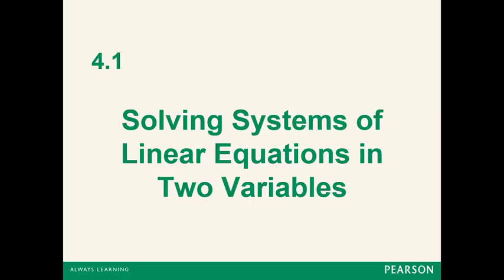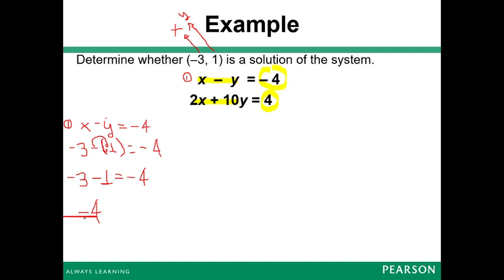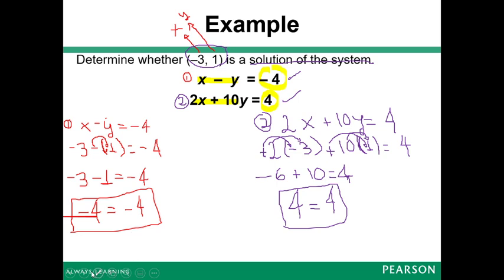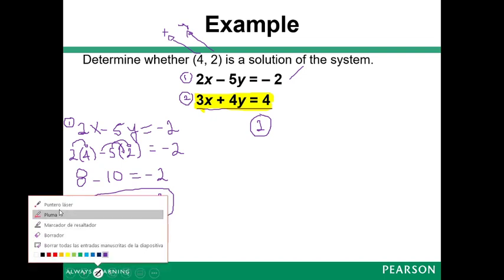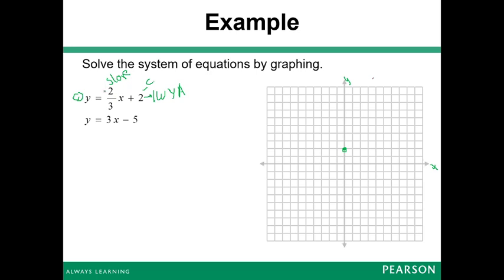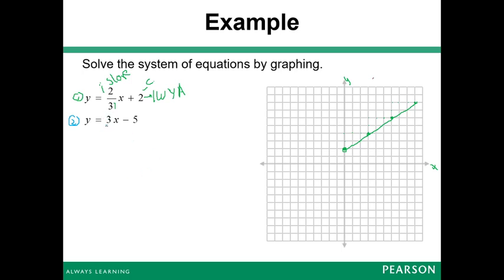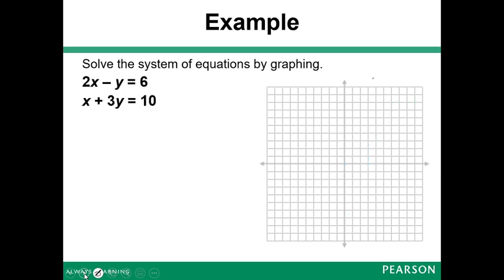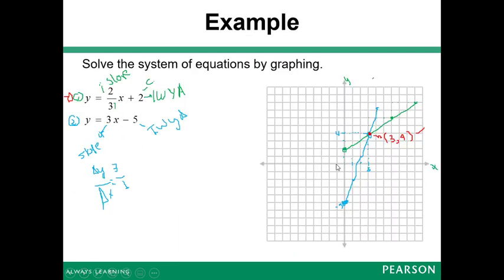7A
7A CLASS